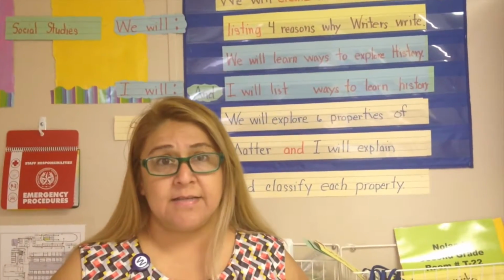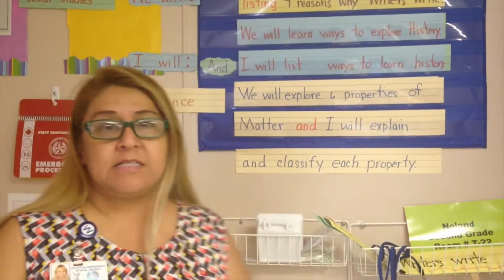My Observation Video-1